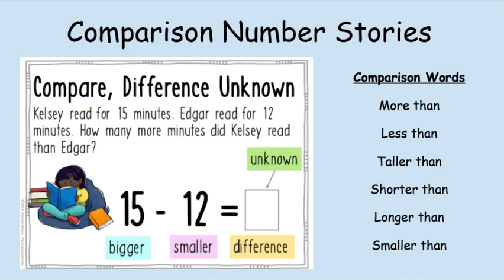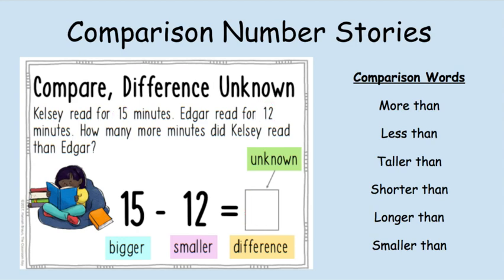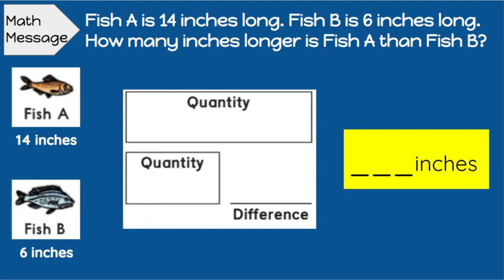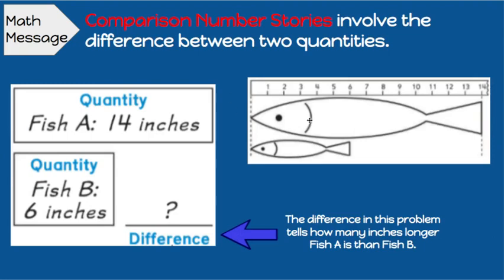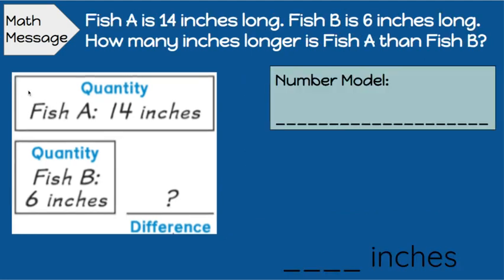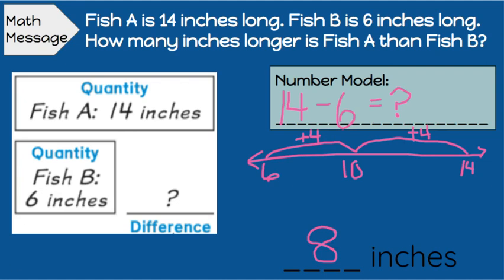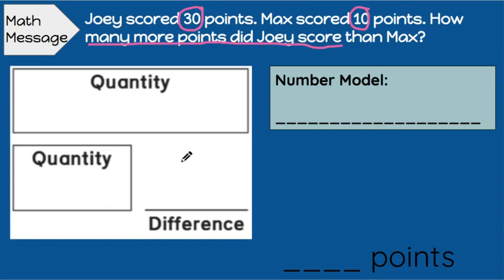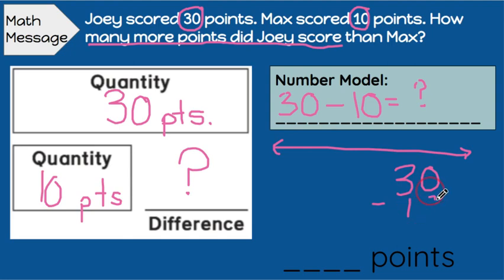Introduce Comparison Number Stories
EDM Lesson 6-2 2nd Grade Comparison Number Stories